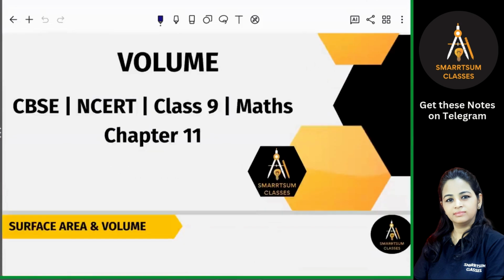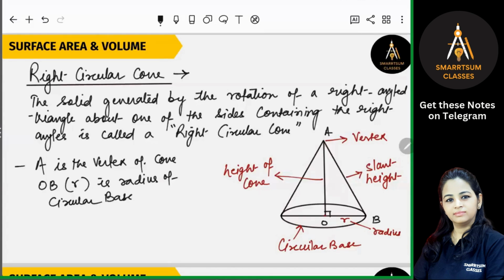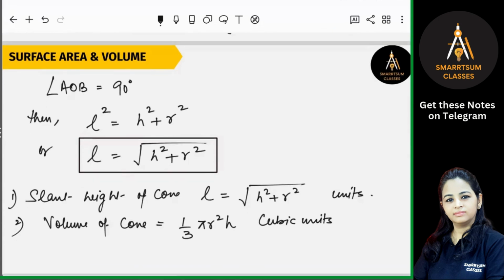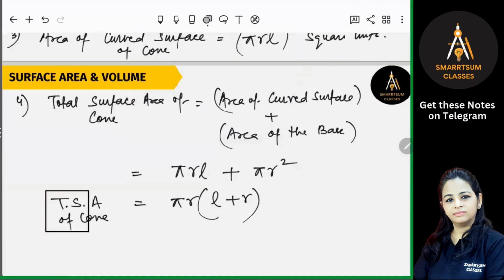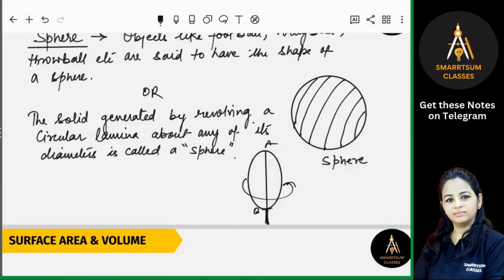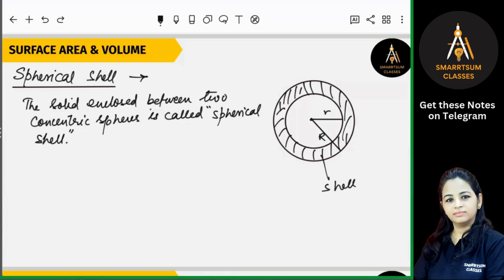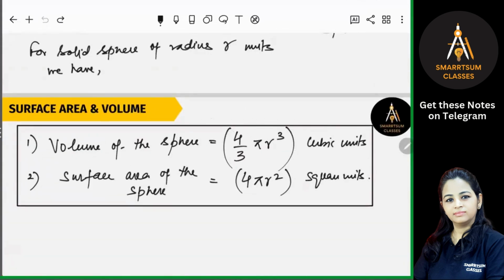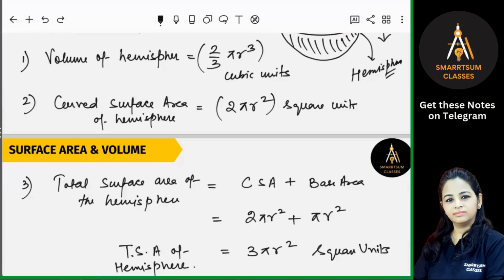Surface Area & Volume | Introduction & Complete Explanation | Class 9 Maths Chapter 13 | Part - 1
Surface Area & Volume | Class 9 Maths Chapter 13 | Part - 1 | Introduction & Complete Explanation

Surface Area & Volume | Class 9 Maths Chapter 13 | Part - 1 | Introduction & Complete Explanation. In this video we discuss the NCERT class 9 maths chapter surface area and volume. . we discuss surface area of Right Circular Cylinder, Surface area of a sphere, Volume of a Right Circular Cone, Volume of a Sphere. complete chapter Explanation is given here according to CBSE NCERT Syllabus in easier way. Here we do important question about surface area and volume. how to find surface area and volume of a right circular cone. how to find curved surface area and volume of sphere. related important questions . Important questions for Exams

Reference books
NCERT text book, R S AggarwaL, R D Sharma.